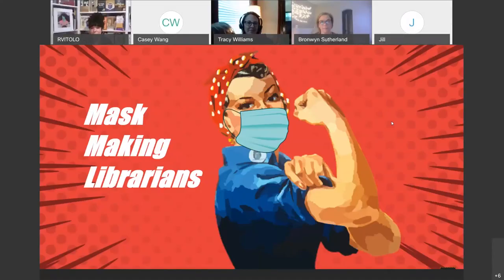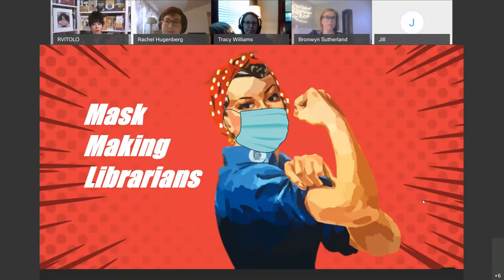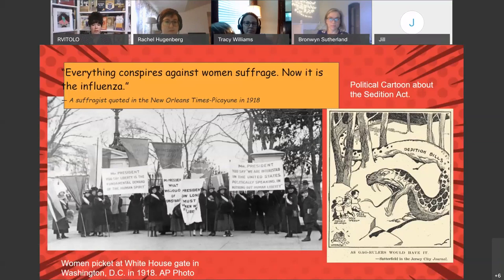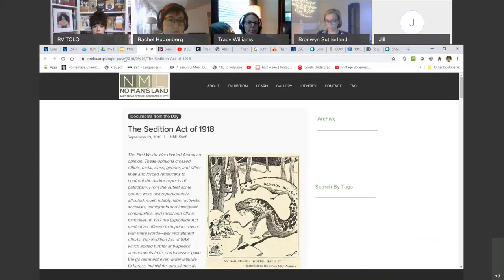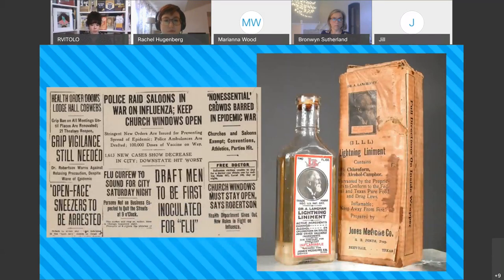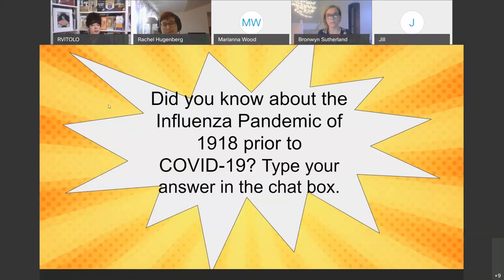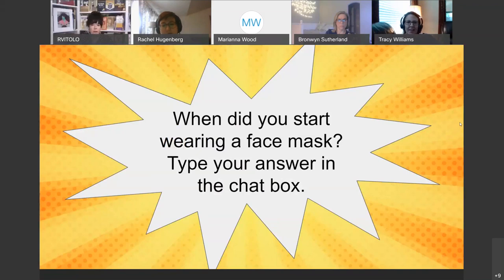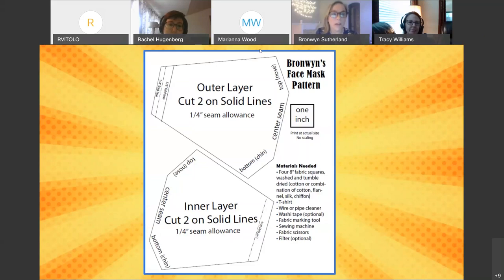LIFE Workshop 9/23/2020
Join our MaskMakingLibrarians Bronwyn Sutherland, Regina Vitolo, and Tracy Williams for a fun and informative session on MaskingUp to prevent the spread of COVID-19. They will discuss the latest research on masks and present their favorite mask patterns. Find the DIY Mask Libguide here: cyflib.info/diymasks.